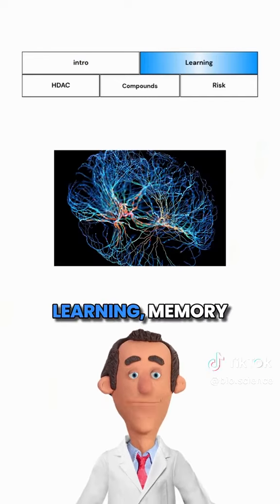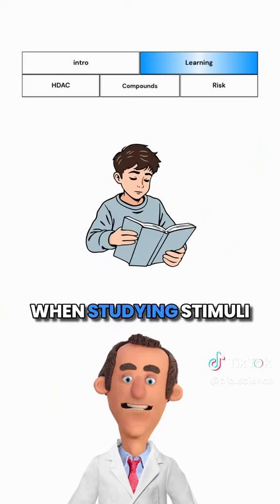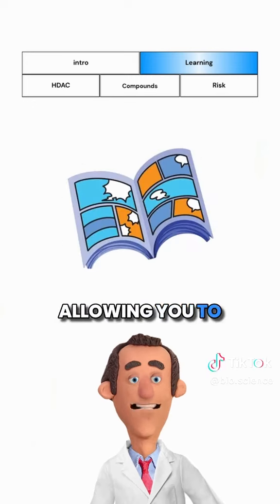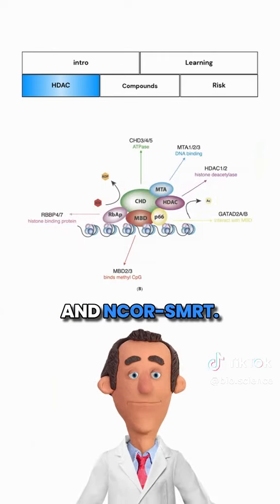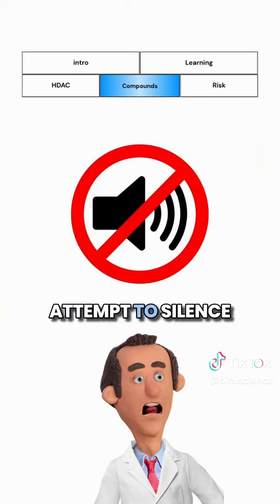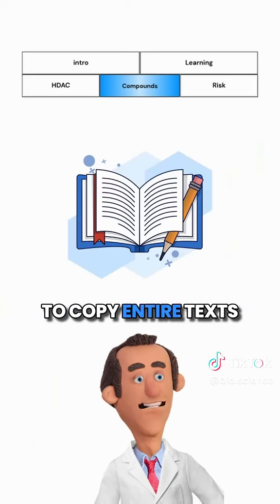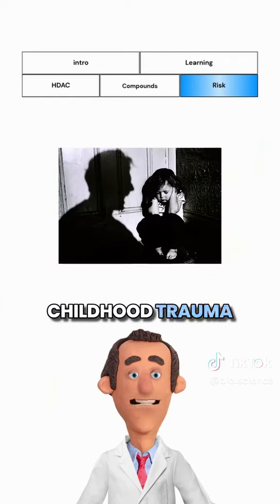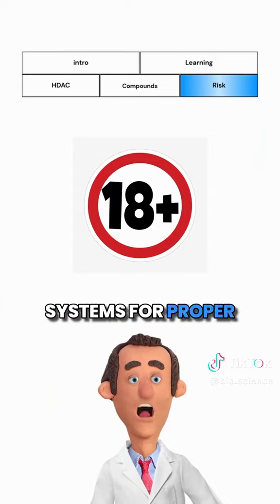amygdala trending dalimsharma flyxo tiktokeffects memes tiktok anime gaming funny 4u